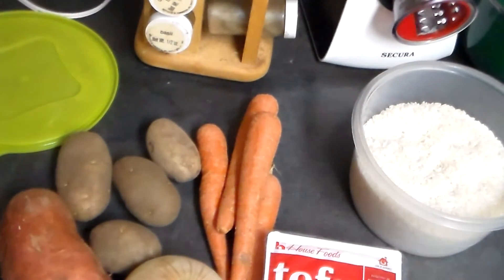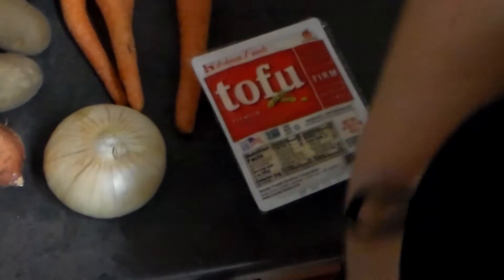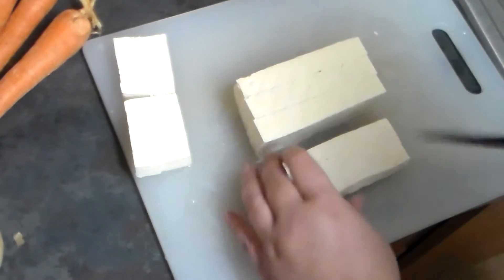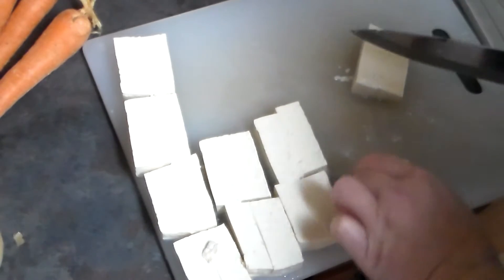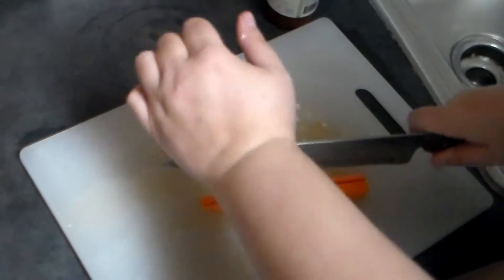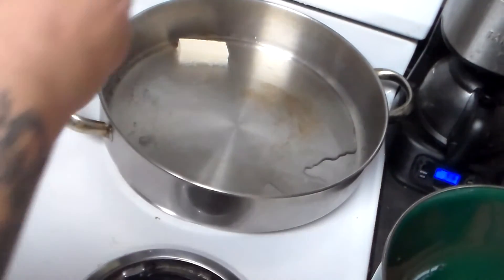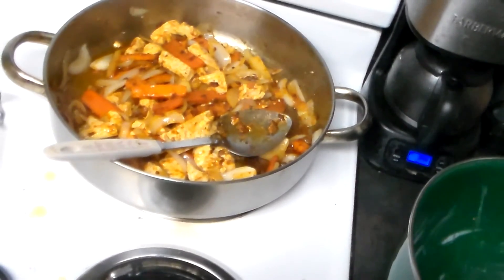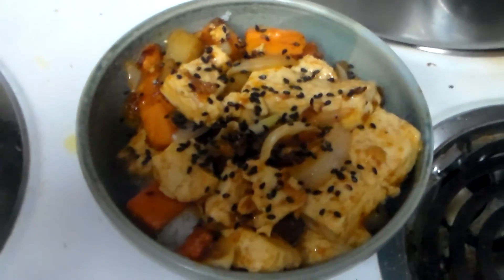Vegan Gochujang Tofu Stir Fry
You Will Need:
1 block firm tofu
4 carrots
4 potatoes
1 sweet onion
1 sweet potato
1/4 cup gochujang sauce